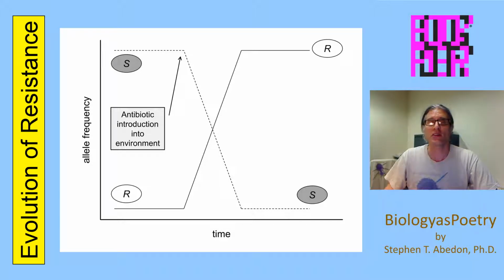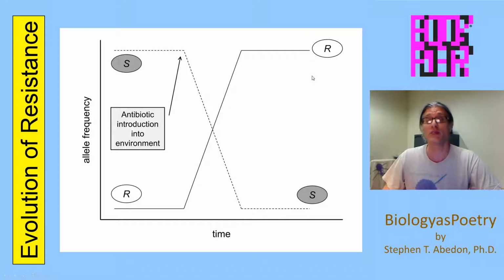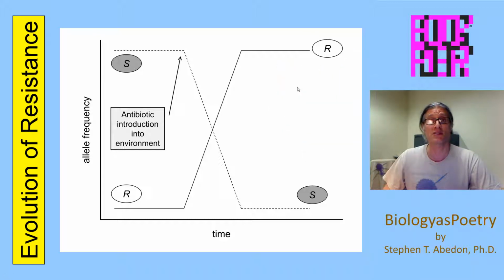Evolution of Resistance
Brief discussion of the basic evolutionary dynamics of resistance evolution such as to antibiotics as this occurs within either populations or instead communities of bacteria or microorganisms.